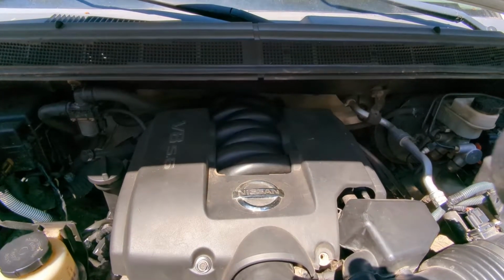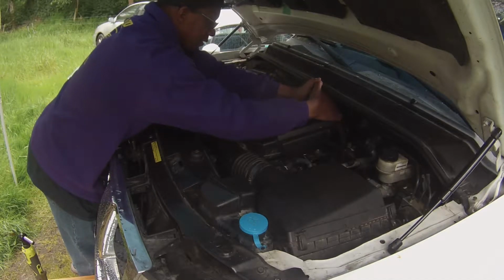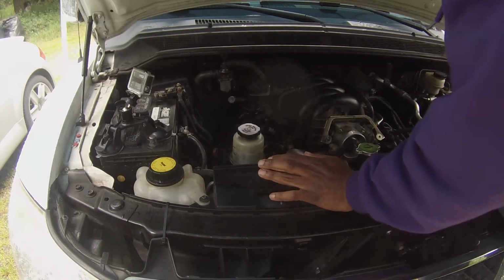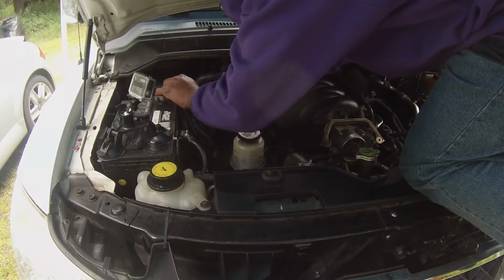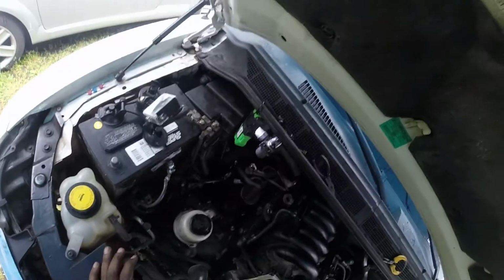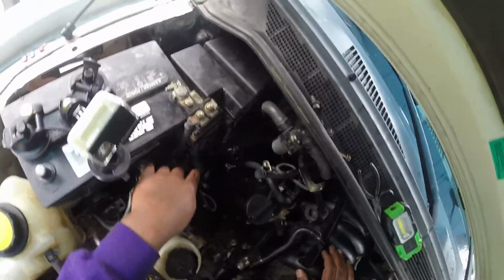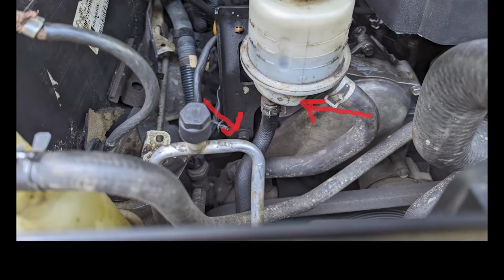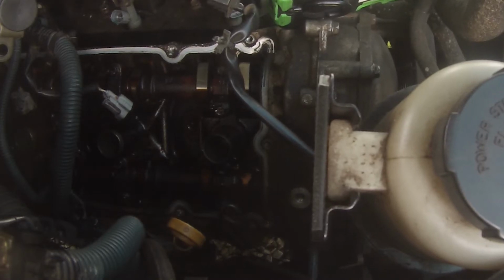TitanProjectEp01ValveCovers. I try to fix my wife's truck and maybe end up breaking it in stead.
On this episode I try to replace the valve cover on the passenger side of a 2005 Nissan Titan.  I don't know what I am doing though so much struggling ensues.

I am not an automotive youtuber.  If you are new tot he channel, then...welcome?  I don't really understand how you got here or what you might have been looking for, but this probably isn't it.

Here are links to videos that I watched while trying to learn how to do this:

If you want to see a video of someone who actually knows how to fix stuff...

Alright...Hope you enjoy the video.